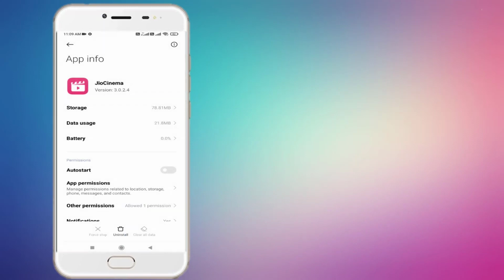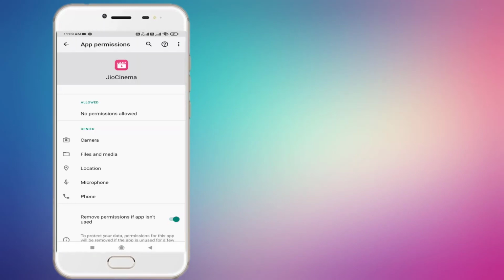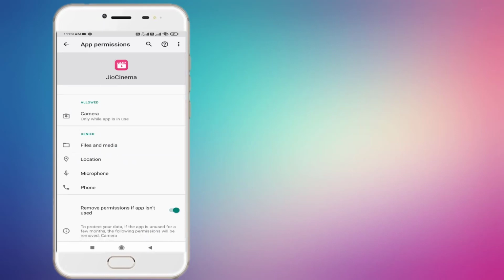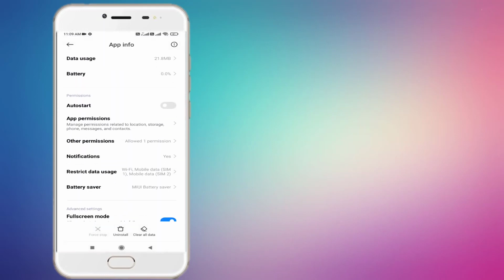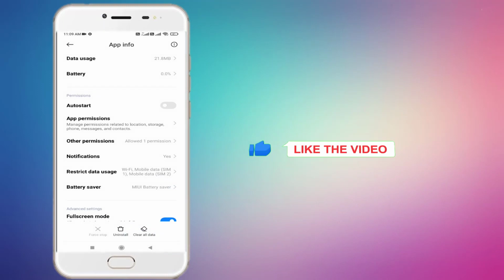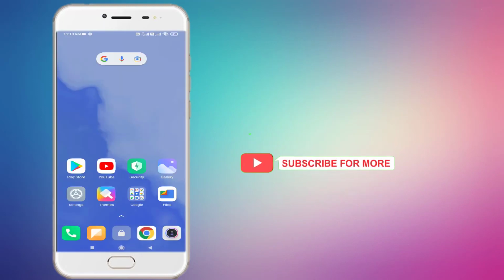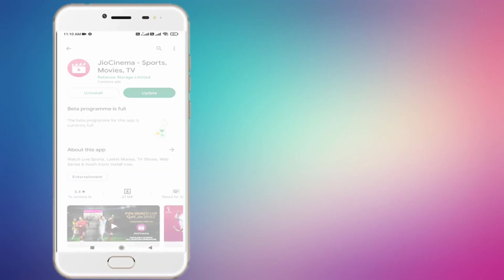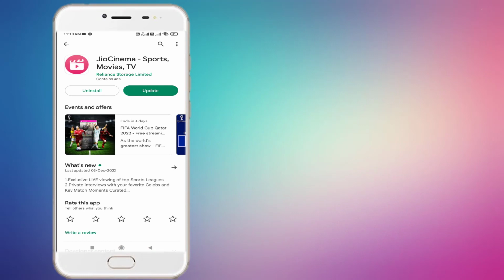How to Fix Jio Cinema App Keeps Stopping Error on Android & iPhone